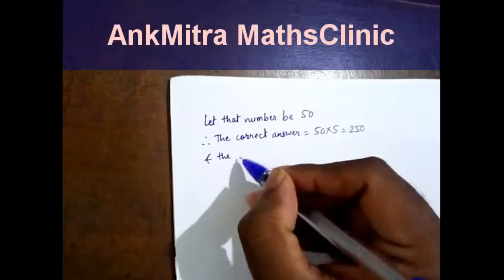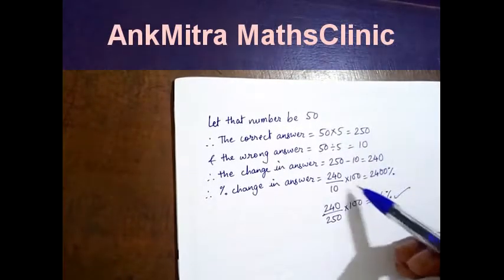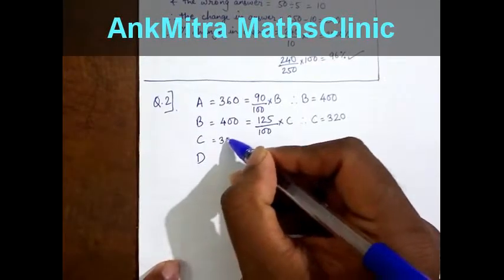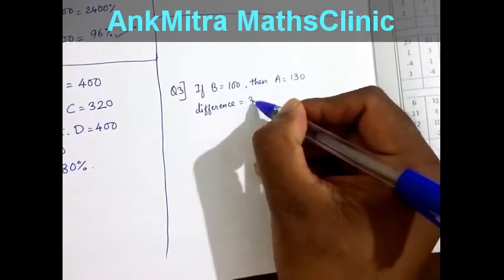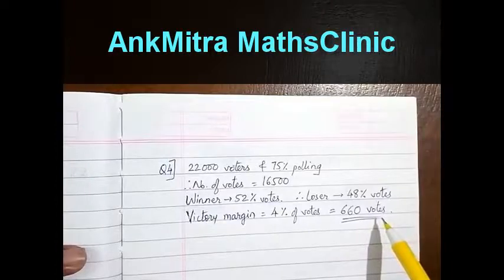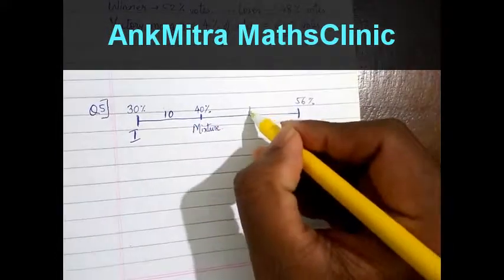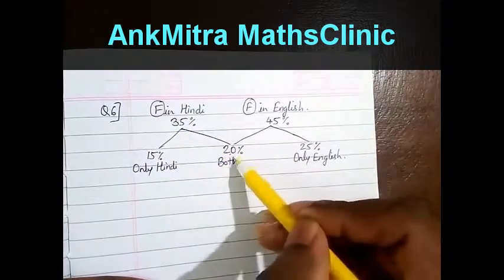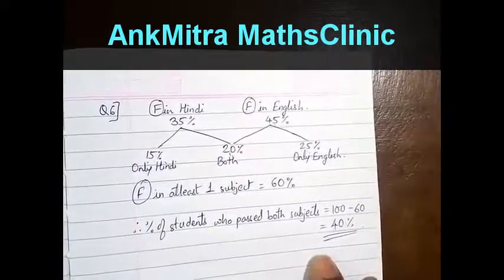Fast & Easy Solving Methods: Percentage Problems